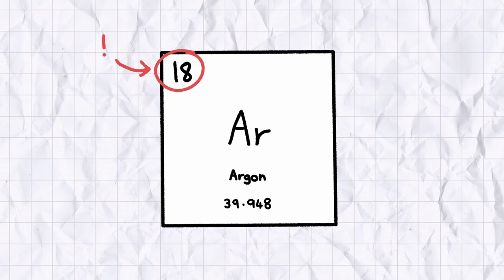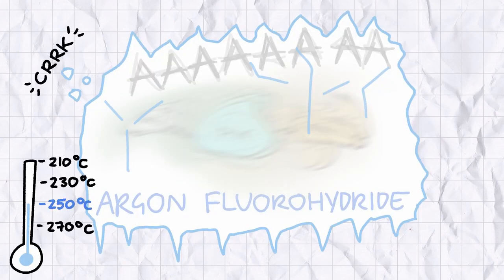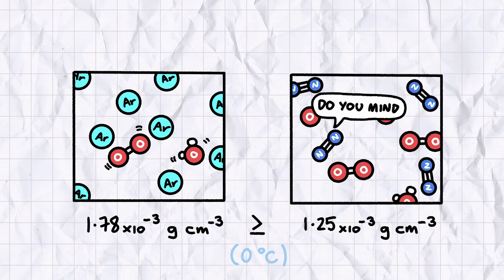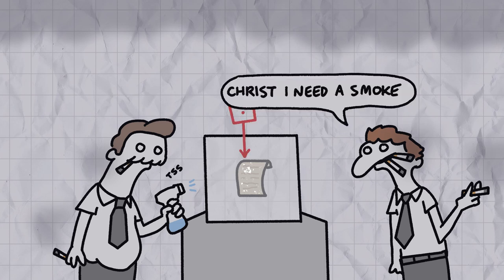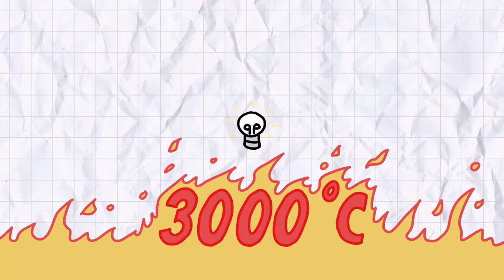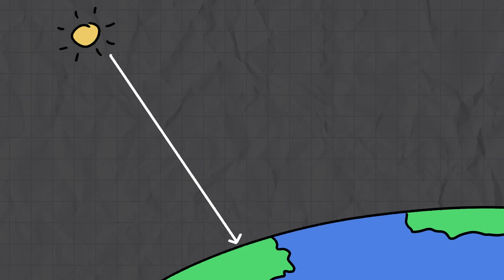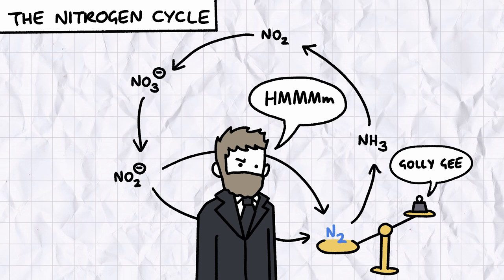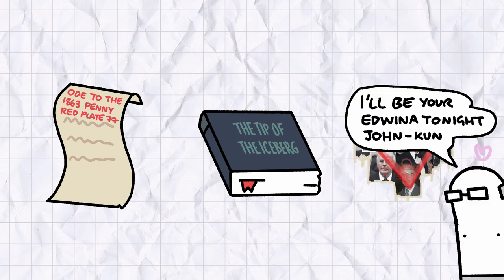Tatefacts: Argon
BIBLIOGRAPHY
MUSIC
 Kirby Star Allies Music - Main Menu
Left 4 Dead - Witch Theme
John Philip Sousa - Stars and Stripes Forever
First one to spot the foony text in the Constitution gets a gold star